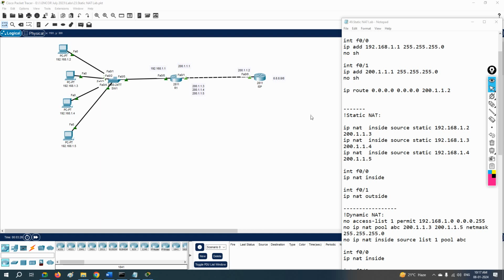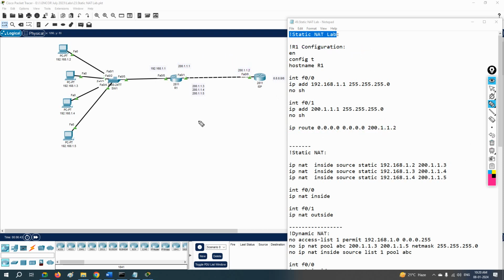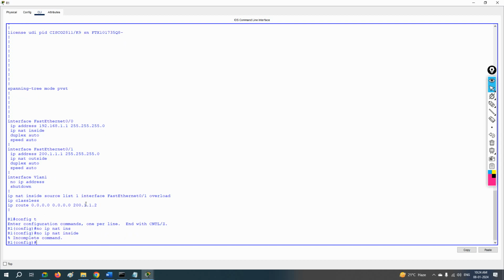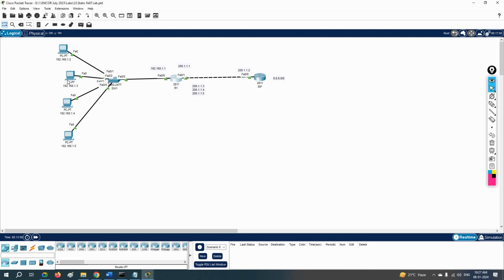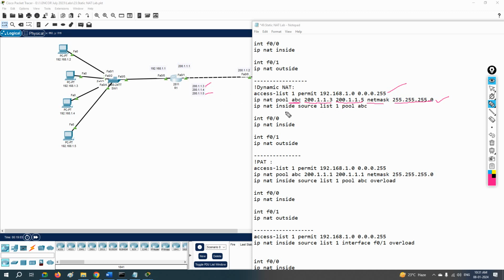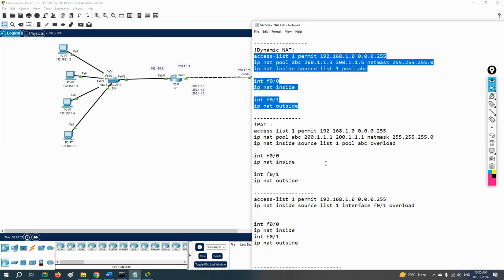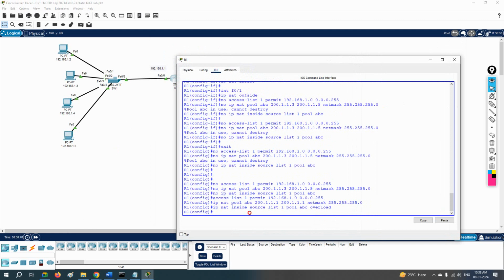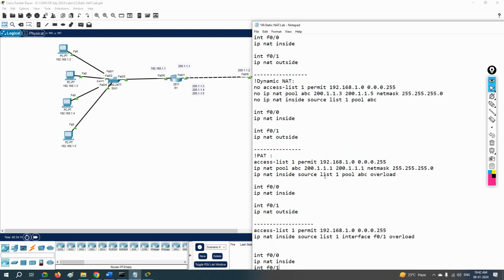81.NAT and PAT Configuration Lab | CCNA | Networkforyou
81.NAT and PAT Configuration Lab | CCNA | Networkforyou

Hello Everyone,

In this video we are going to discuss NAT and PAT Configuration Lab.
Thanks.

About us:
Thanks